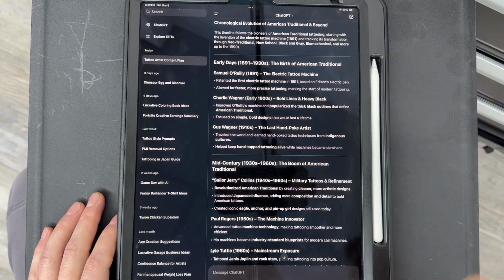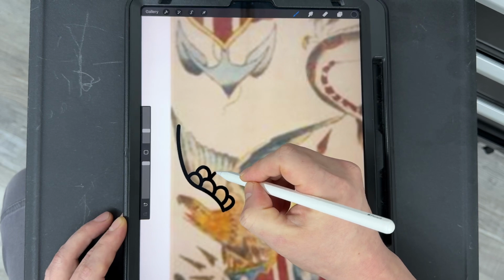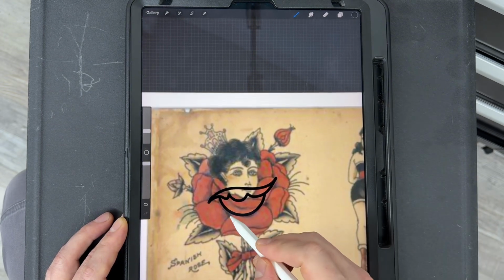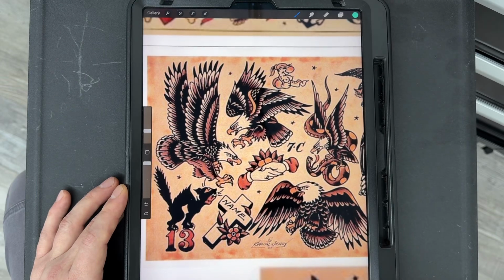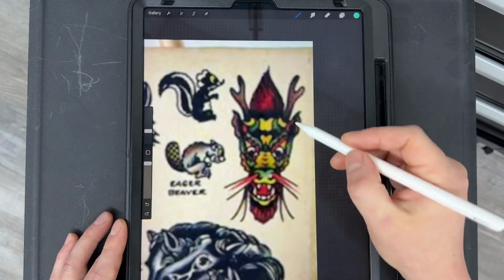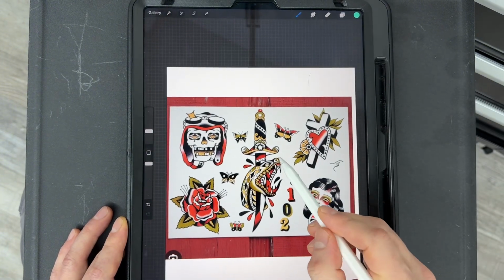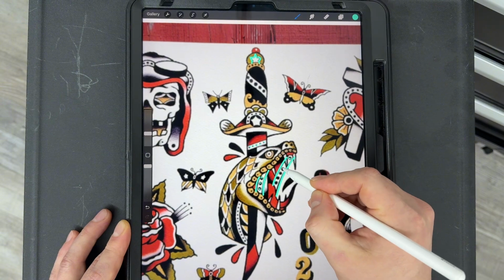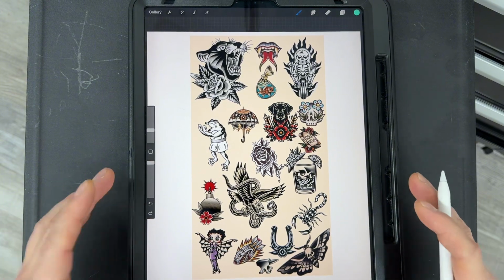American Traditional Tattoo Style From A Historical Perspective - What Makes A Tattoo Traditional?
In this video I break down and examine some of the earliest tattoo flash designs from the creation of the electric tattoo pen in 1891 to current American traditional tattoo flash and how the core elements and style choices of the past still influence todays tattooing culture and art